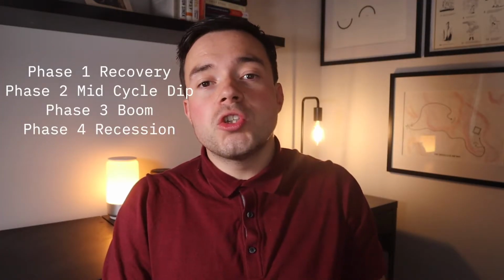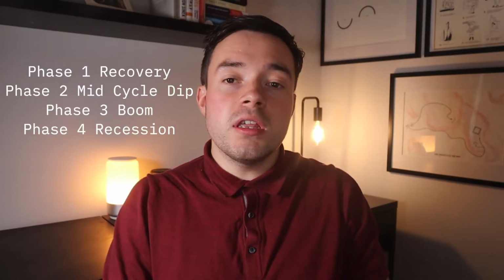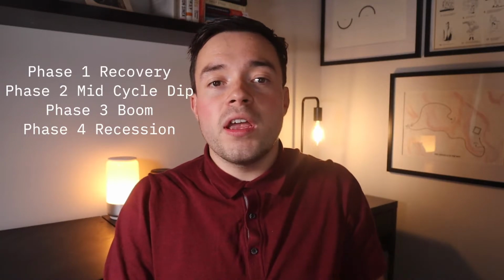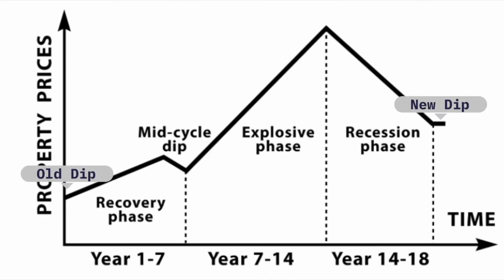INSTANTLY become a better investor by understanding this graph! | 18 year property cycle explained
In todays video I am going to break down the 18 year property cycle, and tell you how the graph will tell you when the next property crash is going to be.

⏲TIMESTAMPS⏲
0:00 INTRO
1:05 BACKGROUND TO THE 18 YEAR PROPERTY CYCLE
2:57 ECONOMICS OF THE 18 YEAR PROPERTY CYCLE
5:02 PHASE 1 OF THE 18 YEAR PROPERTY CYCLE- RECOVERY
6:38 PHASE 2 OF THE 18 YEAR PROPERTY CYCLE- MID CYCLE DIP
7:22 PHASE 3 OF THE 18 YEAR PROPERTY CYCLE- BOOM
8:43 PHASE 4 OF THE 18 YEAR PROPERTY CYCLE- RECESSION
10:21 WHERE ARE WE IN THE 18 YEAR PROPERTY CYCLE?
11:33 WHEN IS THE NEXT PROPERTY CRASH ACCORDING THE 18 YEAR PROPERTY CYCLE?
12:19 HOW CAN INVESTORS USE THE 18 YEAR PROPERTY CYCLE

Hello people I am Jim, thanks for checking out the channel.

If you want to see more from us please follow us on the socials: